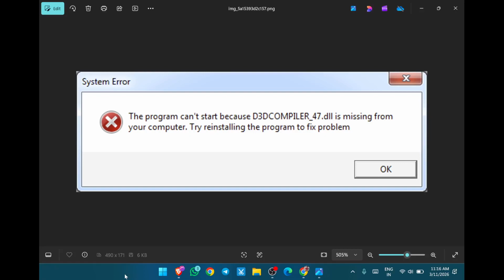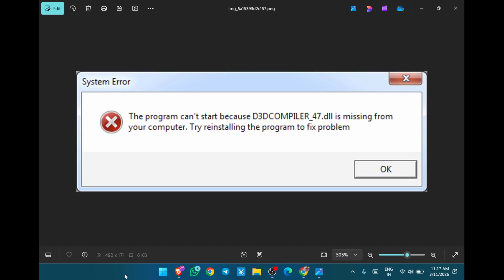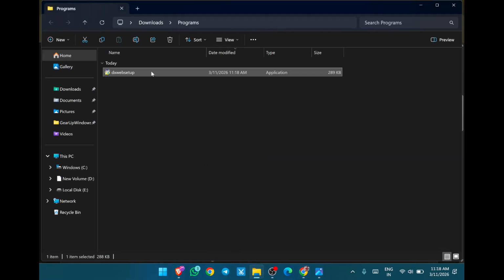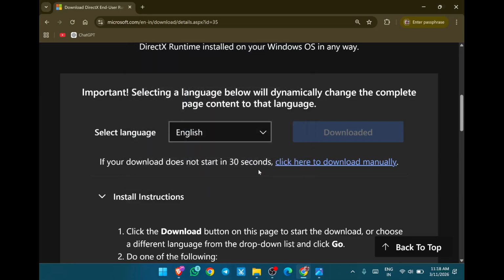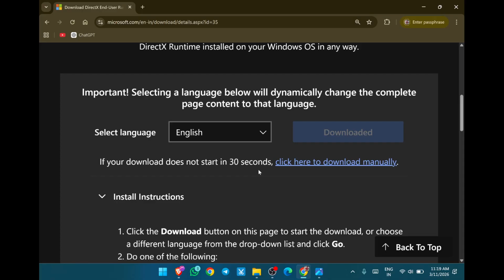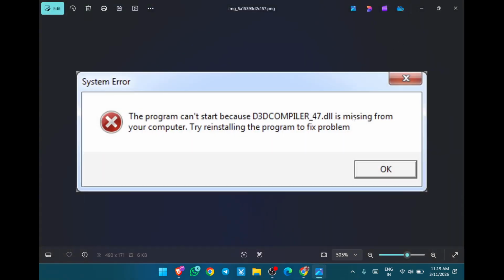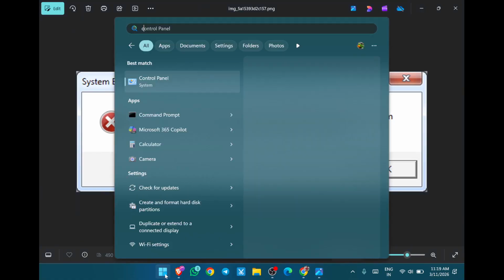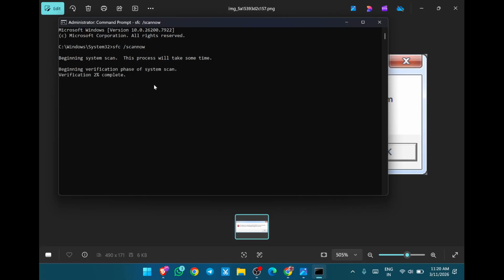Fix D3DCompiler_47.dll Missing Error in Windows 11 or Windows 10 | GearUpWindows Tutorial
If you see the “D3DCompiler_47.dll is missing from your computer” error when launching a program or game, this tutorial will help you fix it.

The D3DCompiler_47.dll file is part of the Microsoft DirectX runtime package. When DirectX components are missing, outdated, or corrupted, Windows may show this error and the application may fail to start.

This issue may appear while launching programs such as Adobe Photoshop, AutoCAD, or some PC games that rely on DirectX components.

In this video, you will learn simple methods to fix the D3DCompiler_47.dll missing error in Windows 11 or Windows 10.

Methods Covered

Install Microsoft DirectX Runtime
Reinstall the affected program or game
Run System File Checker (SFC Scan)
Update Windows

After applying these solutions, the missing DLL file should be restored and your program or game should start working normally.

This tutorial works for Windows 11, Windows 10, Windows 8, and Windows 7.

Chapters

00:00 Intro
00:33 Explaining error
01:11 Fixing Error (First Method)
02:21 Fixing Error (Second Method)
03:55 Outro